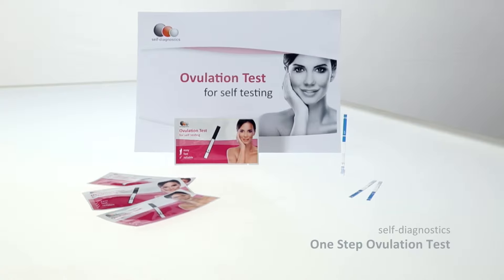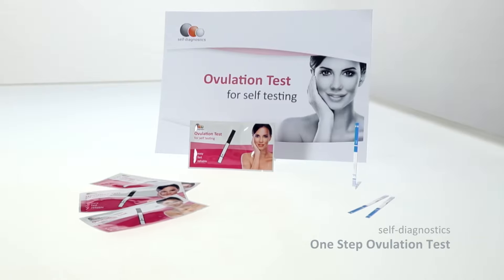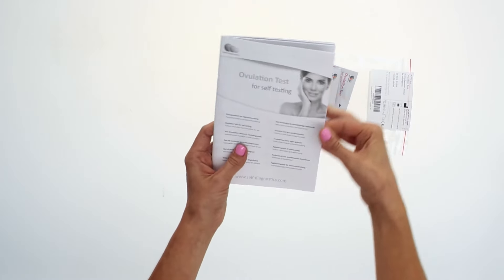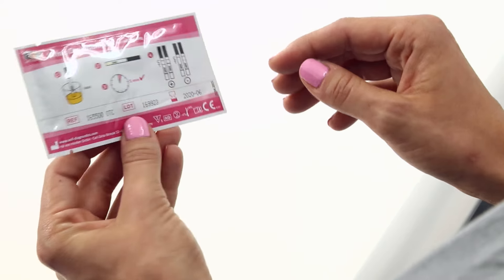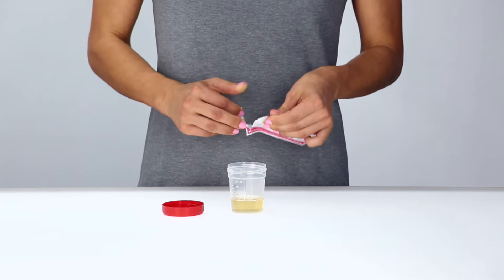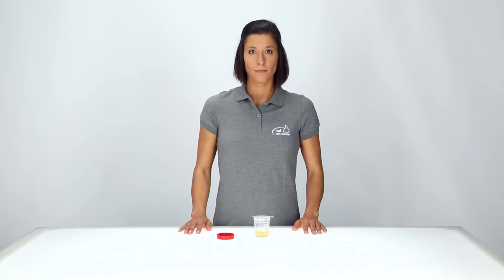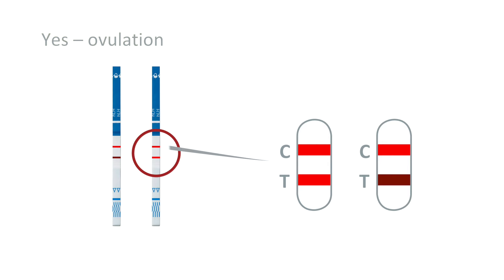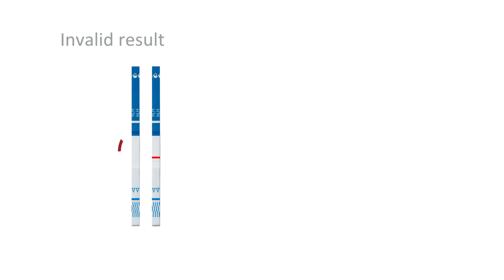self-diagnostics One Step Ovulation Test - hLH rapid test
The self-diagnostics One Step Ovulation Test helps you determine the day of your ovulation and thus the fertile days within your cycle. Because when it comes to family planning, the right timing is decisive.